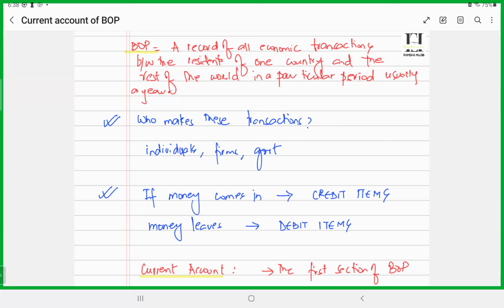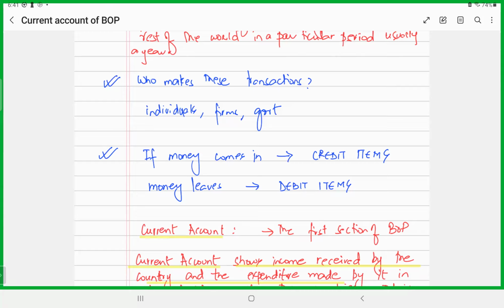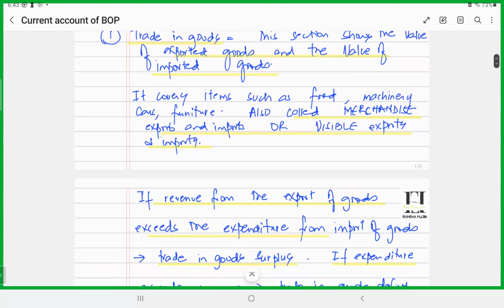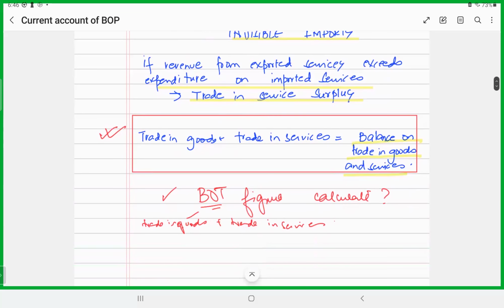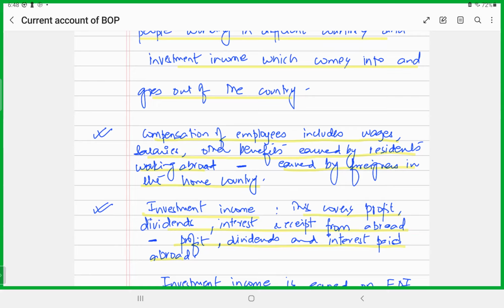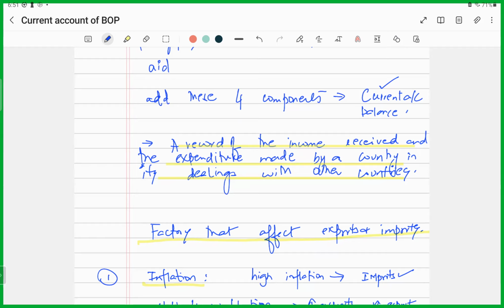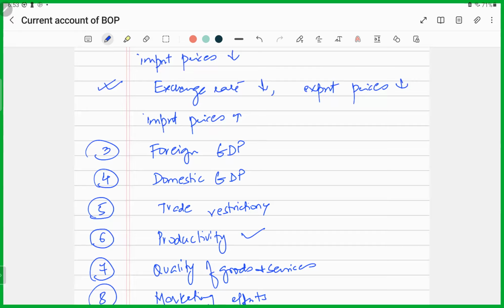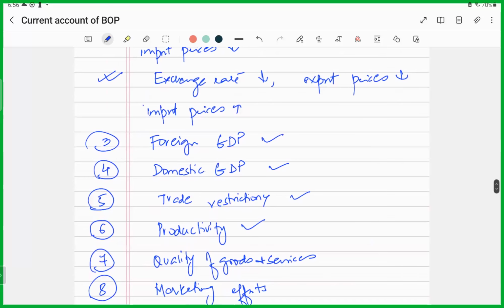Topical Series: Balance of Payments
0455/2281
Paper:2